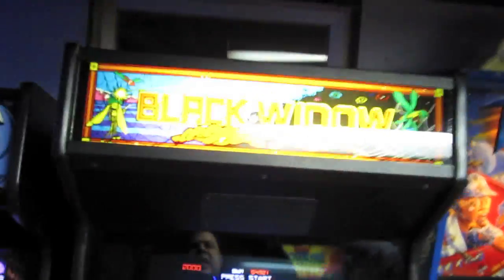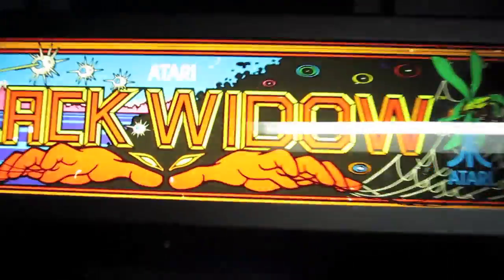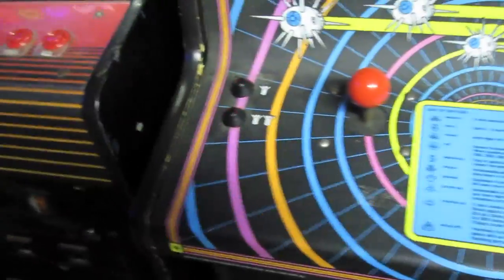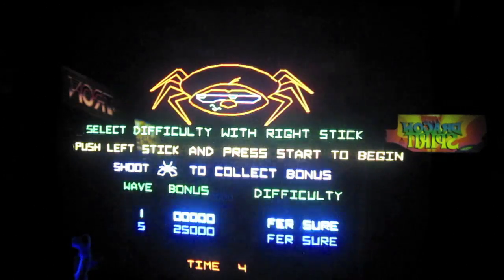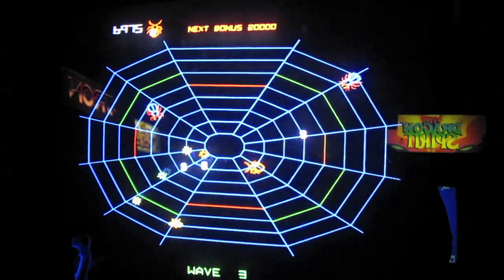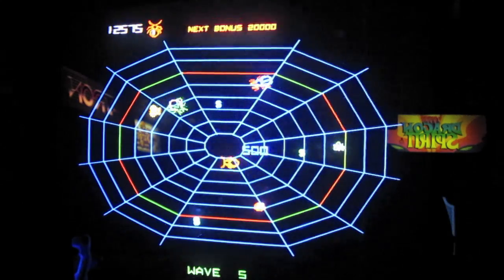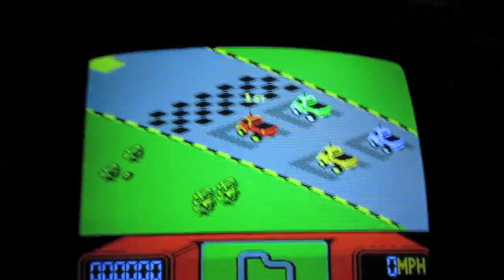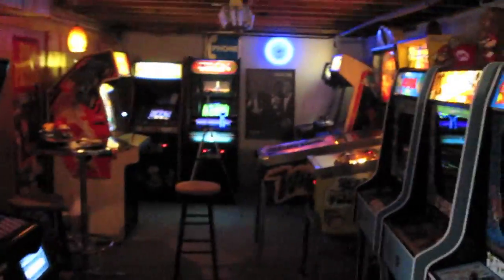Atari Black Widow Arcade Game Review - Gravitar Conversion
This is a quick video review of the Atari Black Widow Conversion for an Atari Gravitar arcade cabinet.

My Band, The Kill Screens: